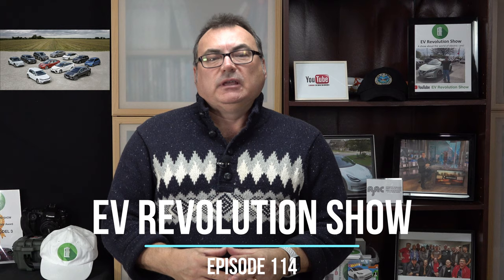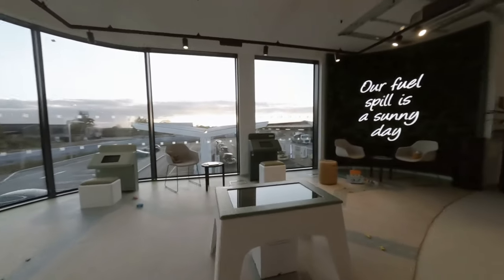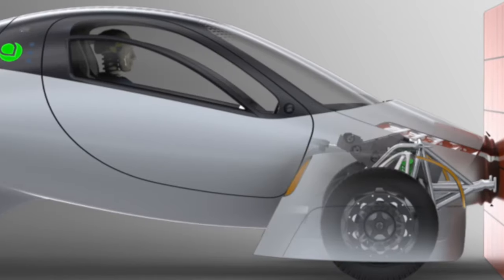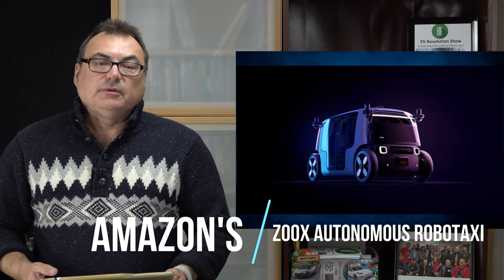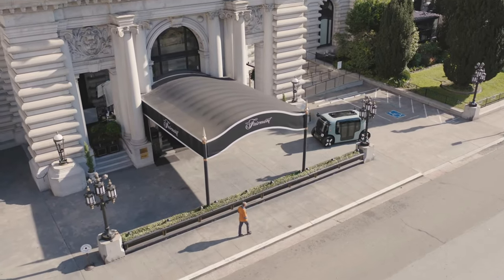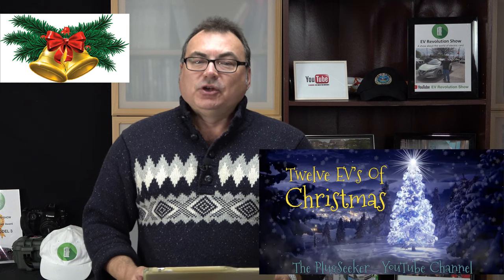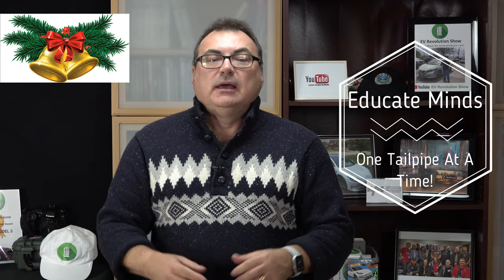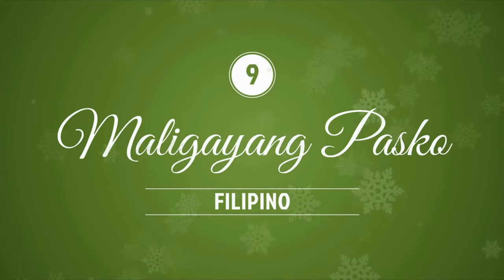Episode 114 - The EV Revolution Show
SEASONS GREETINGS AND HAPPY HOLIDAYS!

News stories for this episode include Gridserve opens first “EV Forecourt”, more bus sales for BYD, Aptera pricing and order books open, Audi e-Tron GT production, Toyota and BEVs - WTF, Amazon’s Zoox and an all-electric autonomous tractor!

Also a special EV-inspired Christmas Carol!

TIMESTAMPS:
Intro Credits:  00:00
Gridserve Opens First Forecourt: 00:35
BYD Largest Bus Order: 03:22
Aptera Pricing: 04:17
Audi e-Tron GT: 07:00
Toyota and All-Electrics?: 08:29
Amazon’s Zoox Autonomous RoboTaxi: 09:38
Monarch Electric Driverless Tractor: 11:37
“The Twelve EV’s of Christmas”: 13:44
Wrap Up/Thank You’s/Contact Information/Patreon Supporters: 18:47